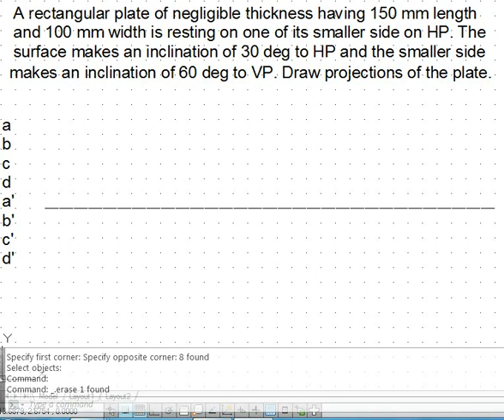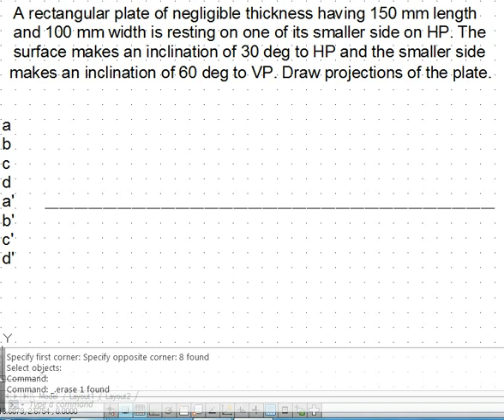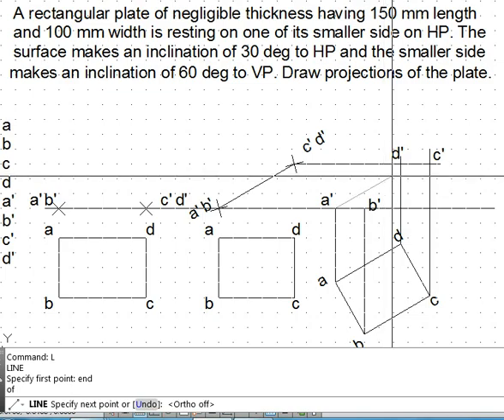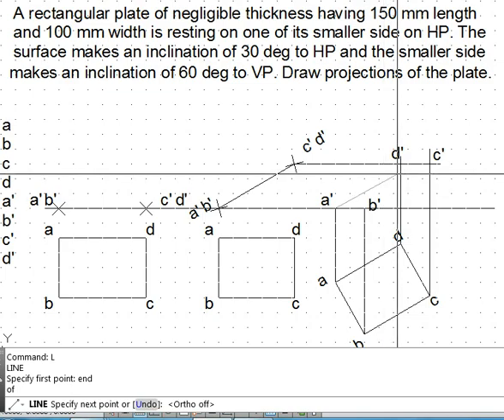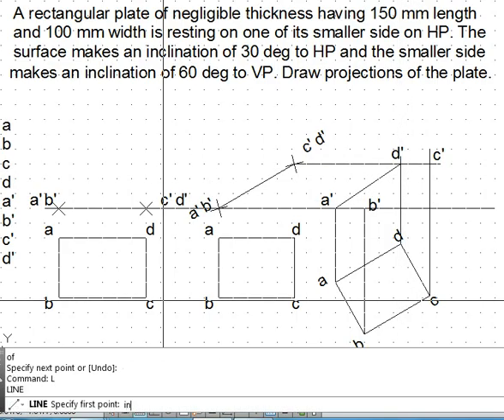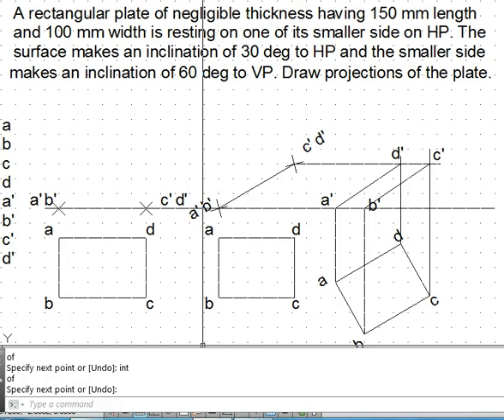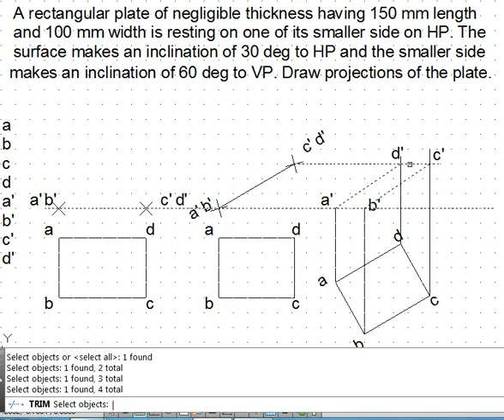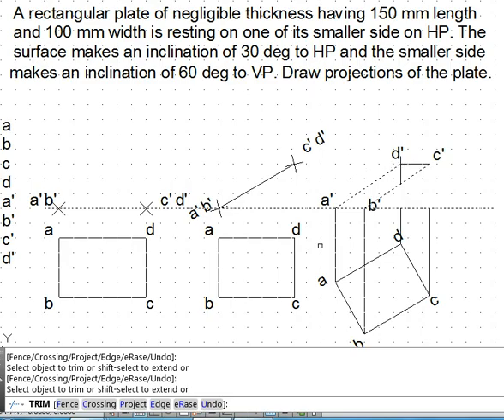Projections of Planes Example 2 projections of oblique plane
This video demonstrates steps to draw the projections of planes through descriptive geometry